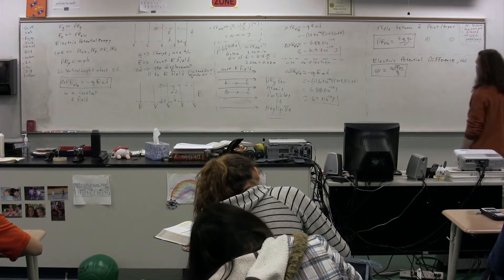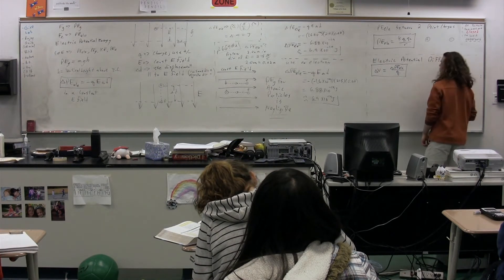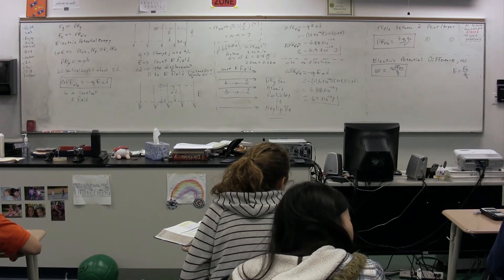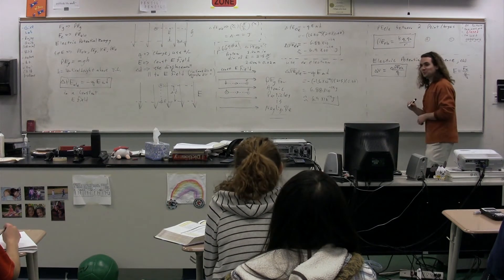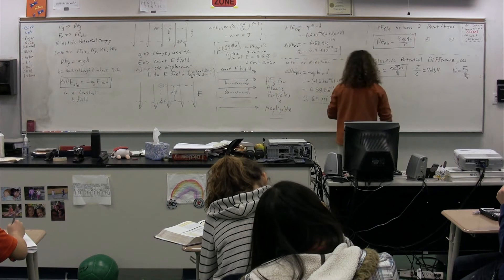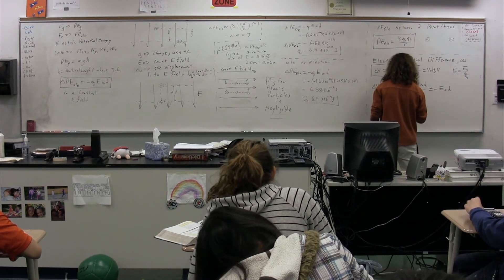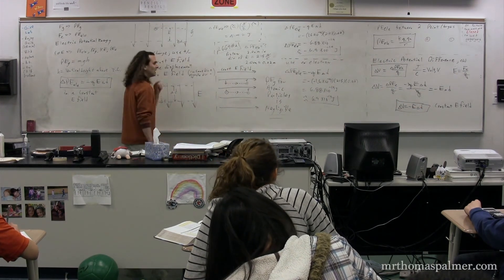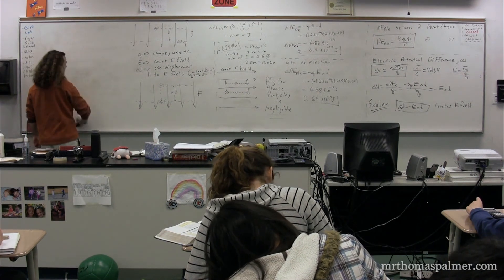Introduction to Electric Potential Difference in a Constant Electric Field - Algebra Based Physics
Introduction to Electric Potential Difference in a Constant Electric Field - Algebra Based Physics. has Lecture Notes, Groupings and Sequencing of my lecture videos. Yes, I changed websites.